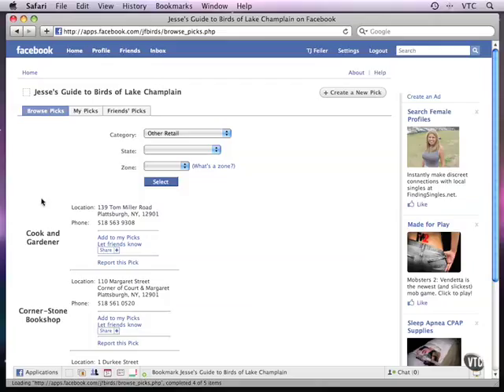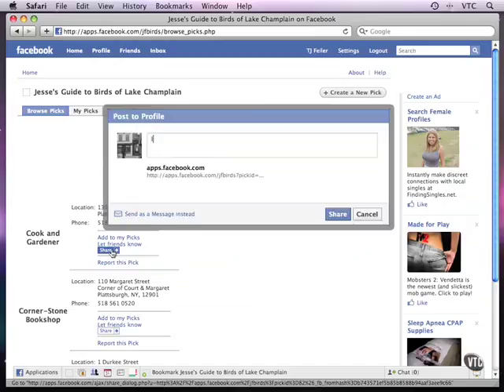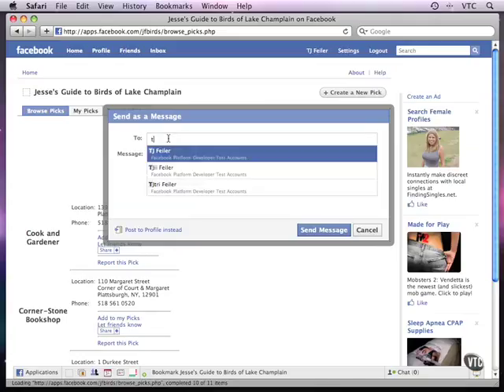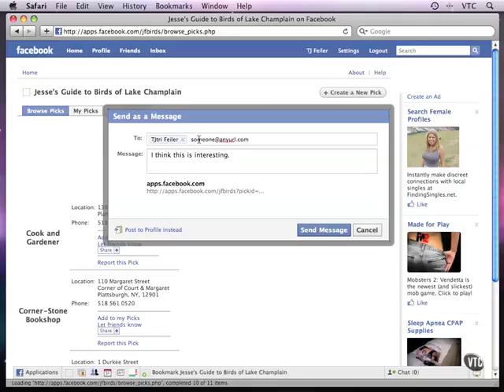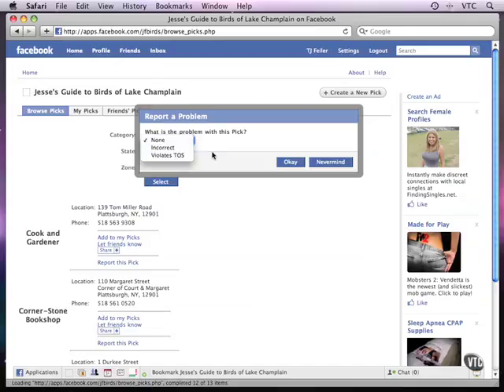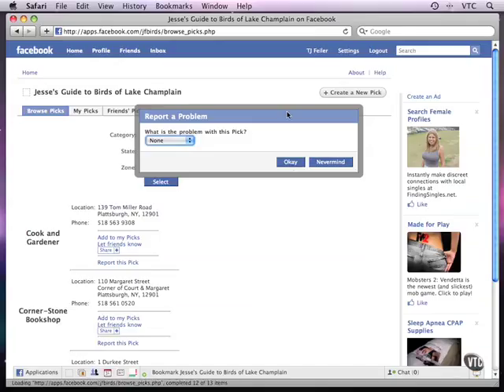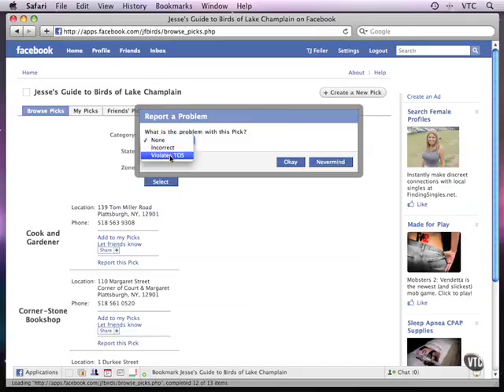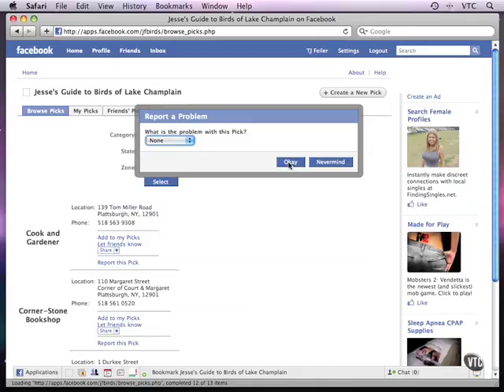Increasing Your App Interactivity PART3